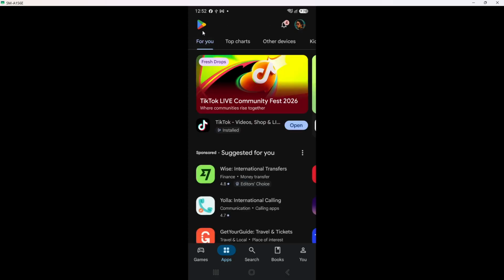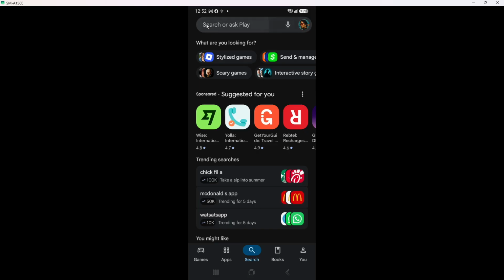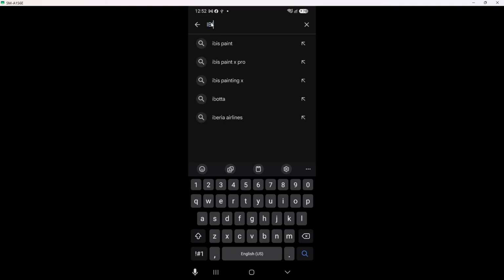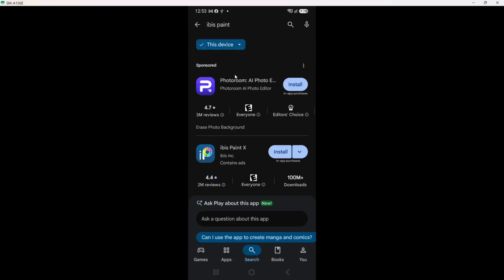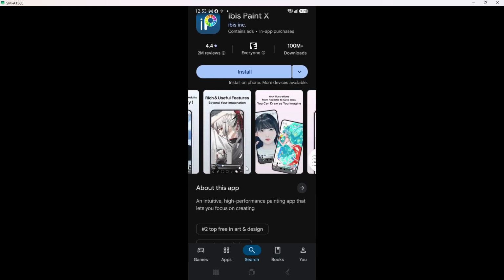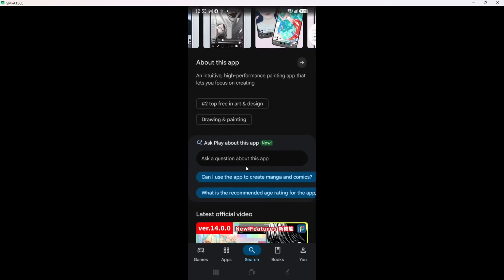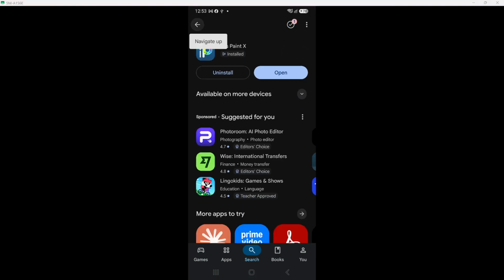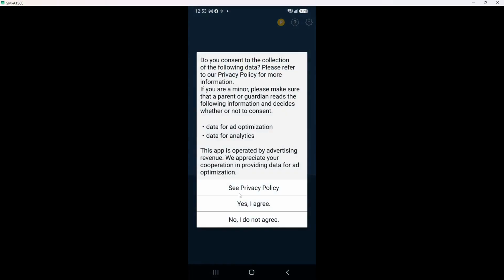How to Download Ibis Paint X App on Android [2026 Full Guide]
How to Download Ibis Paint X App on Android

Are you ready to unleash your creativity with Ibis Paint X? In this comprehensive tutorial, we’ll take you step-by-step through the process of downloading the Ibis Paint X app on your Android device. Starting with opening the Google Play Store, I’ll guide you on how to navigate its vast selection of applications safely. You’ll learn how to efficiently search for "Ibis Paint X" and select the correct app from the results. Watch as I demonstrate the simple steps to install and launch the app, setting you up to start your artistic journey right away. Whether you’re a beginner or an experienced artist, this video has everything you need to get Ibis Paint X up and running on your Android. Don’t miss this chance to bring your artistic visions to life!

Ibis Paint X, download Ibis Paint, Android apps, art apps, mobile drawing, Ibis Paint tutorial, how to install, Google Play Store, artist software, digital drawing, Android tutorial, creative apps, install guide, drawing app tutorial, app download guide